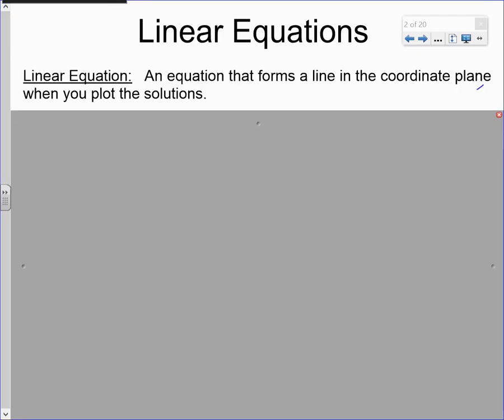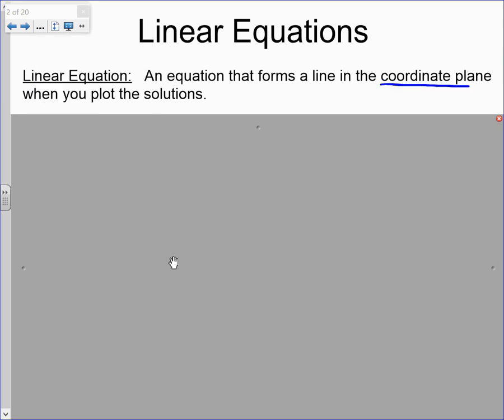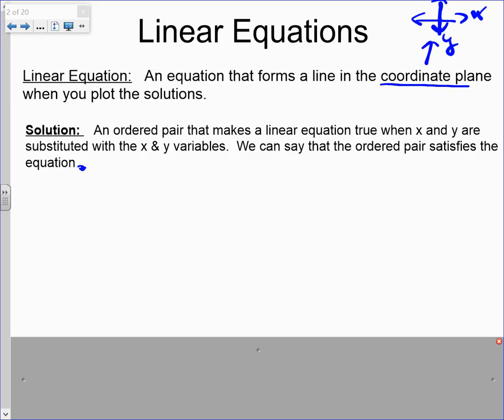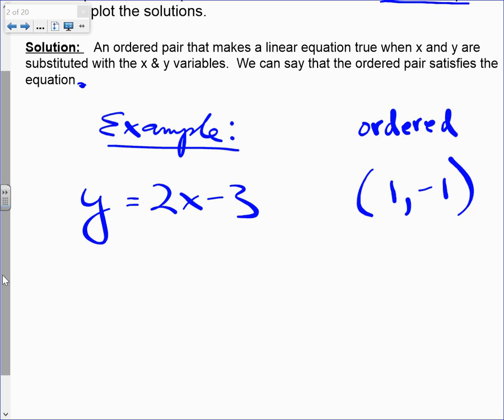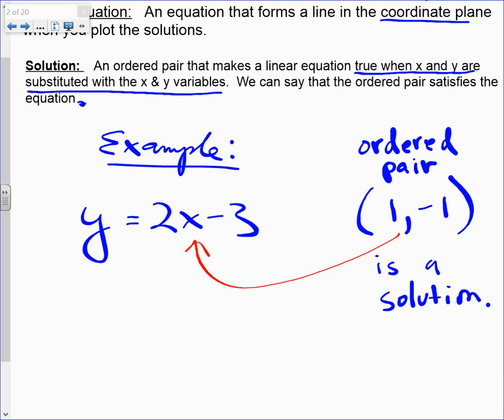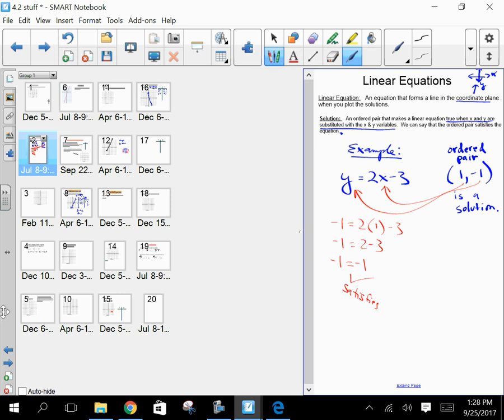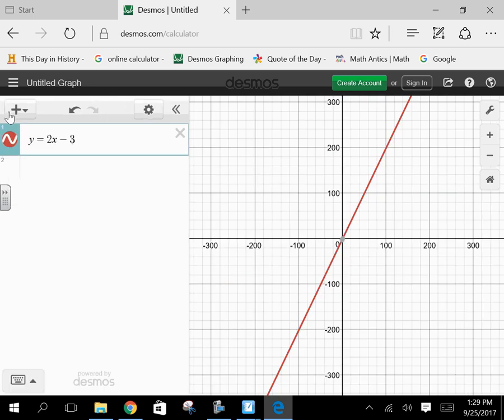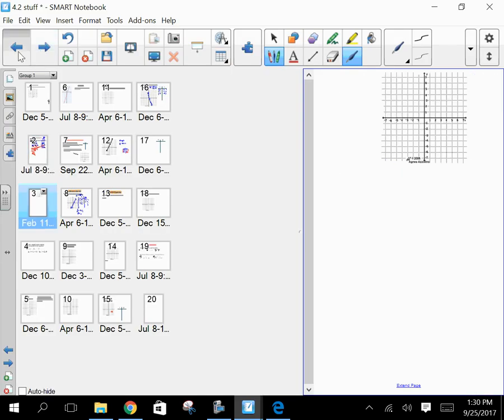PHILO MATH: linear equations intro w solutions